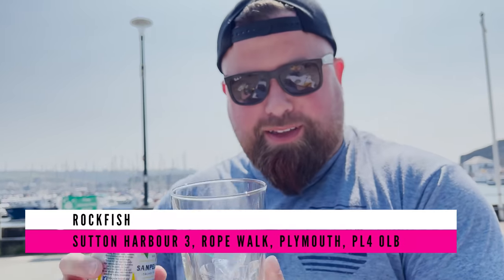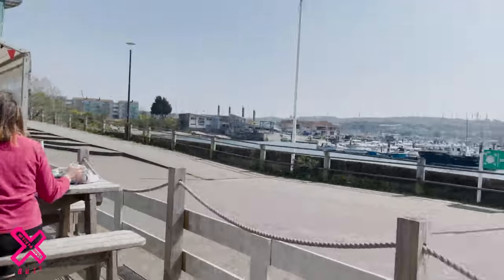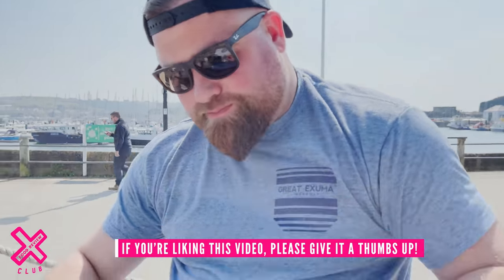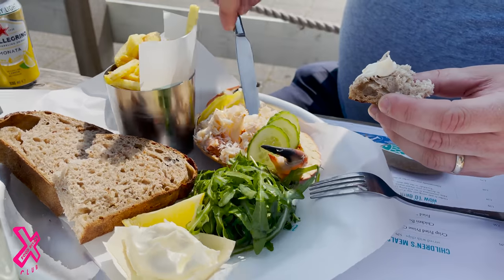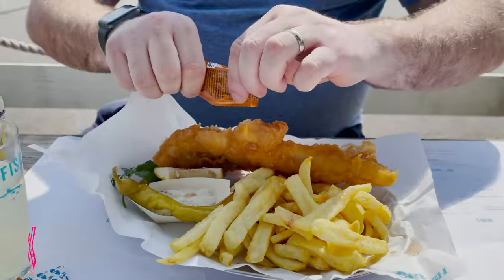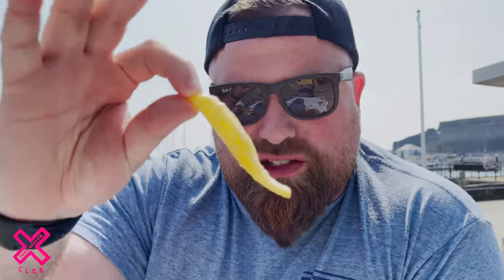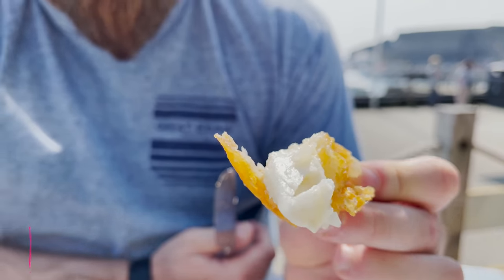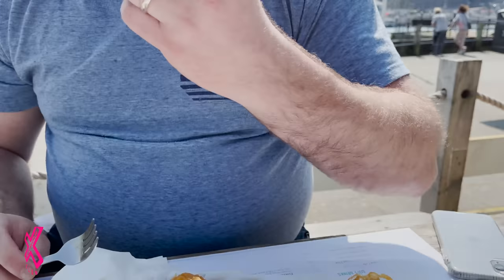We review the famous Rockfish on Plymouths Harbour-front, our first South West seafood review!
Fish and Chip takeaway review(ish). Rockfish is renowned for its fresh seafood, sustainably caught on their very own boats and cooked fresh for customers. We had to try it out!